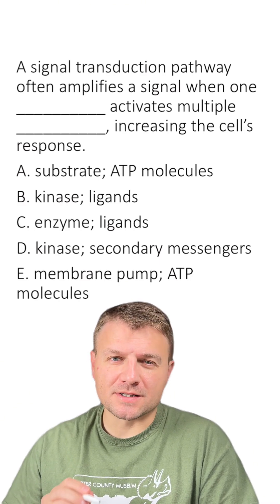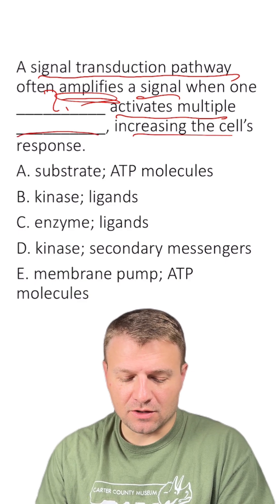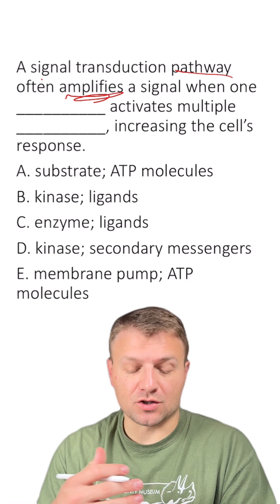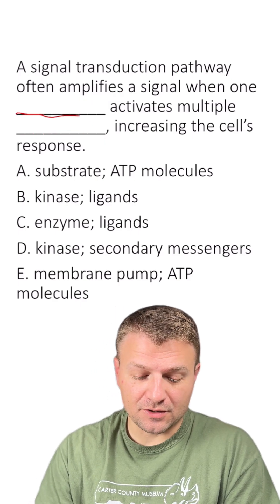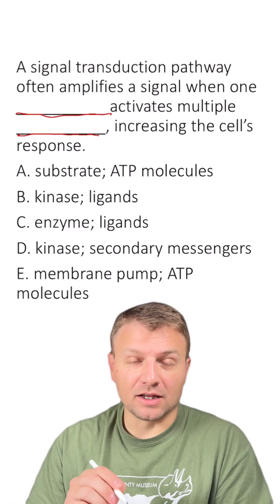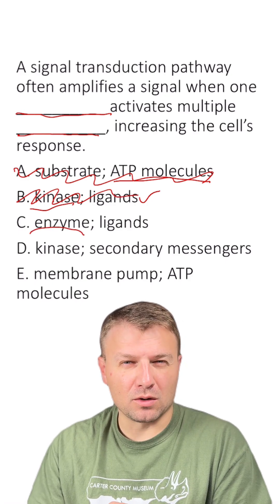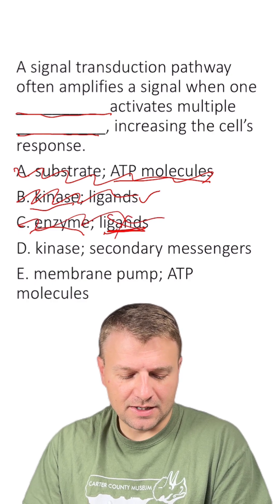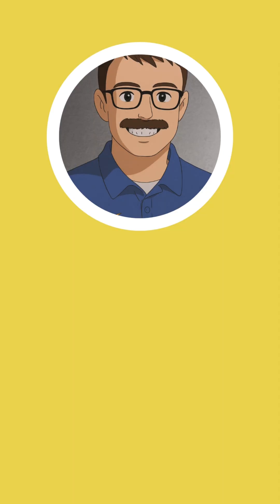MCQ: Cell Communication